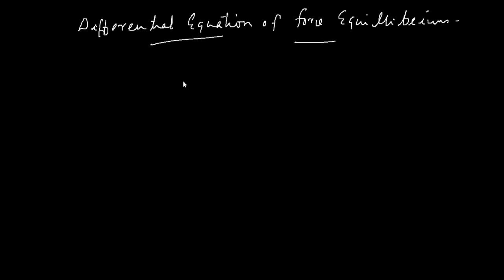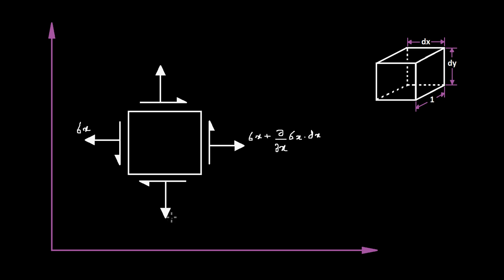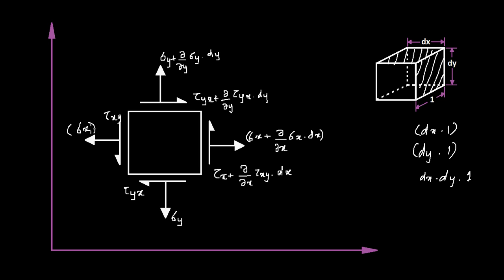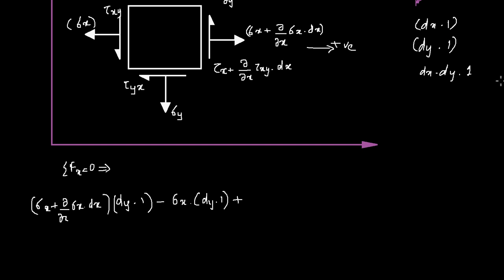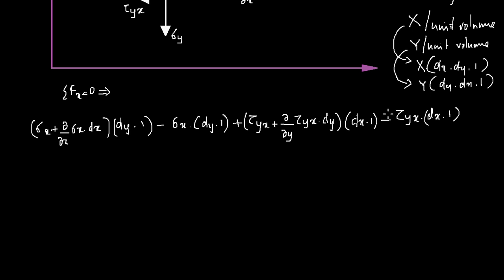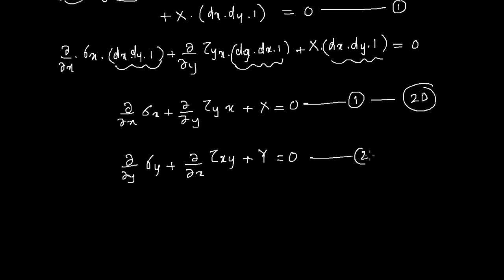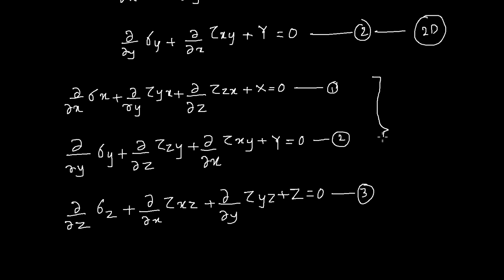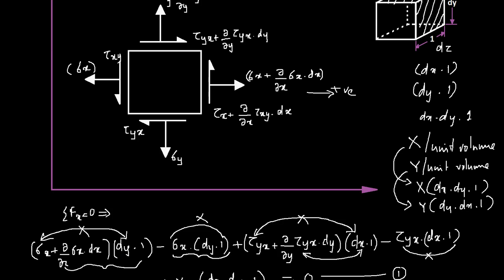Mechanics of Solids 2 - Differential Equations for Stress